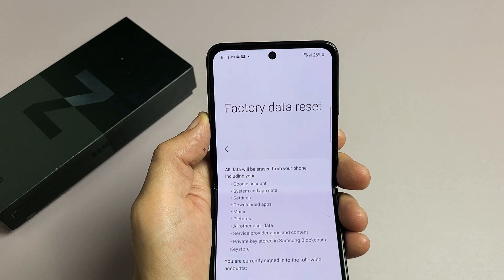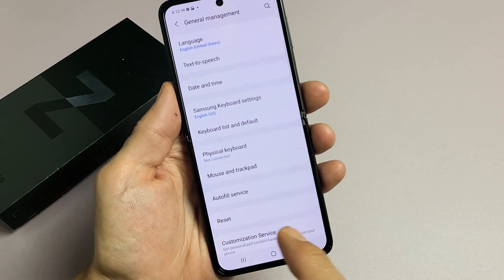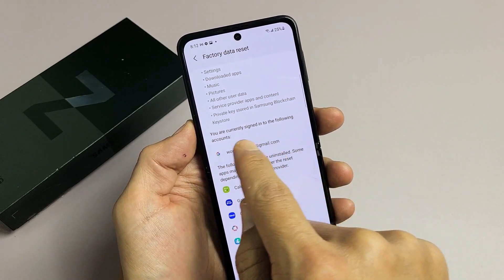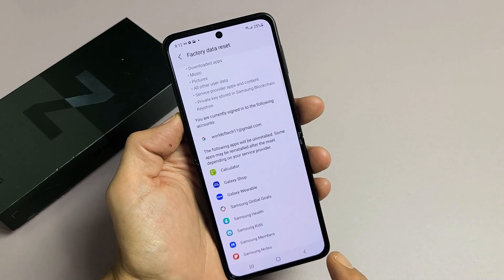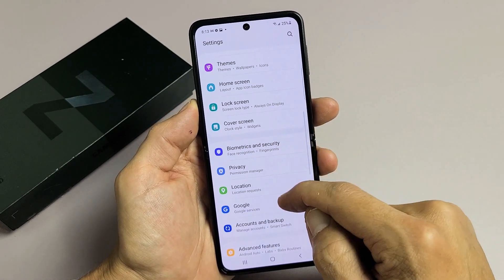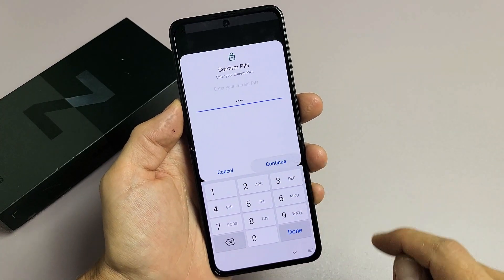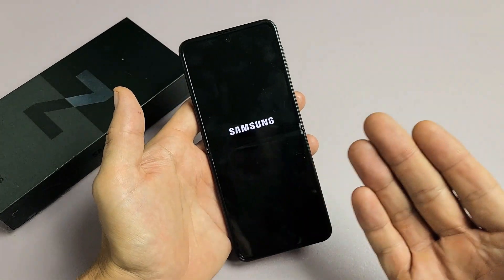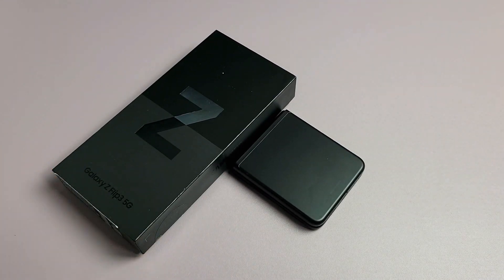Galaxy Z Flip 3 & 4: How to Factory Reset for Resell or Clean Slate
I show you how to factory reset  the Samsung Galaxy Z Flip 3 smartphone (same for Galaxy Z Flip 4) back to factory default settings so you have a clean slate or sell the phone.

SAMSUNG Galaxy Z Flip 4